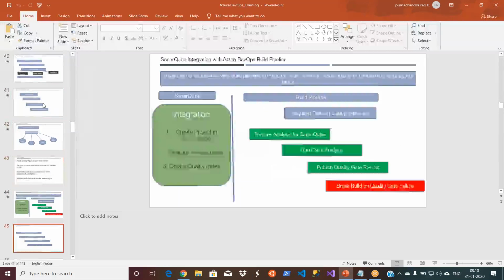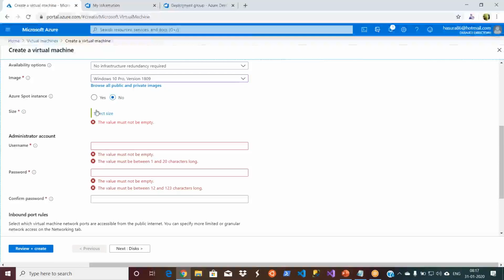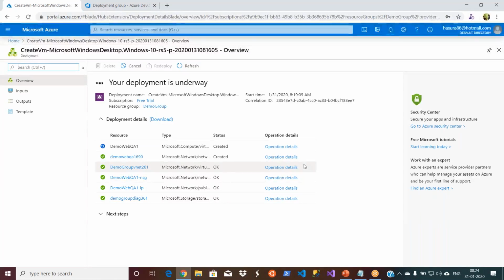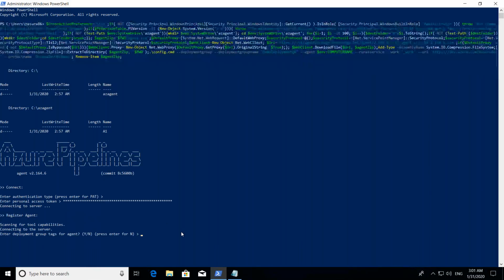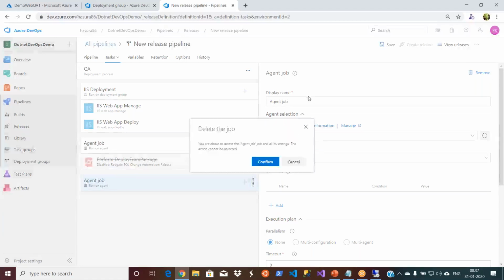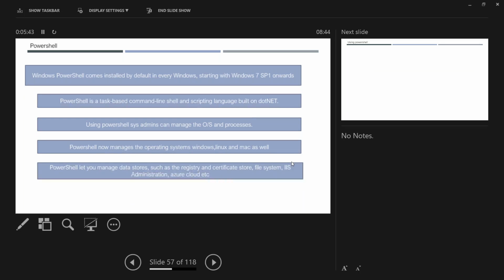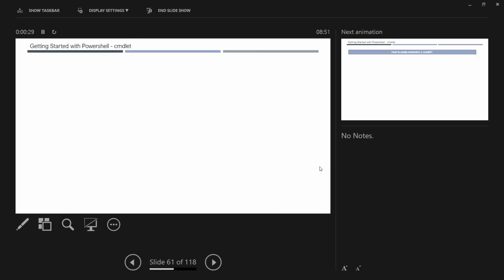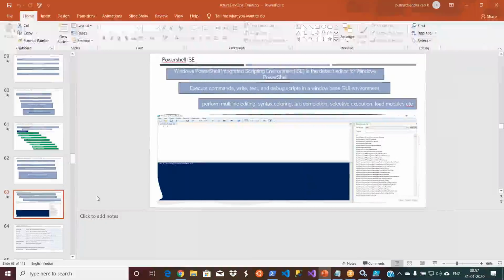Session29 AZURE DEVOPS